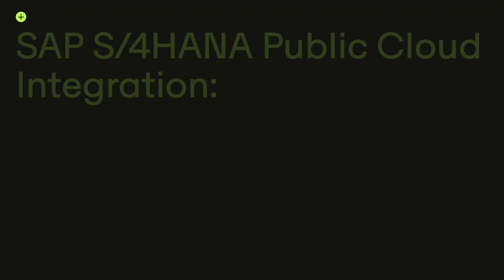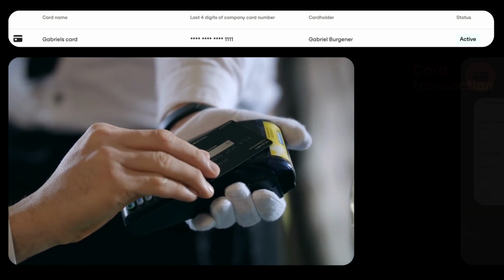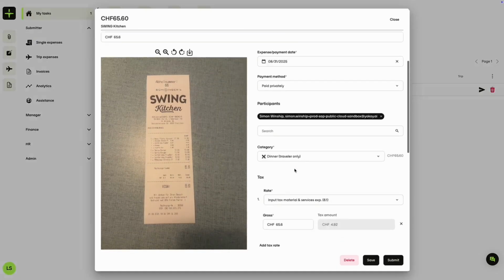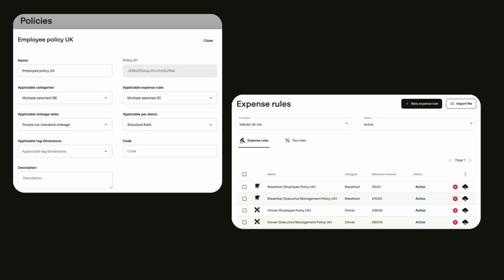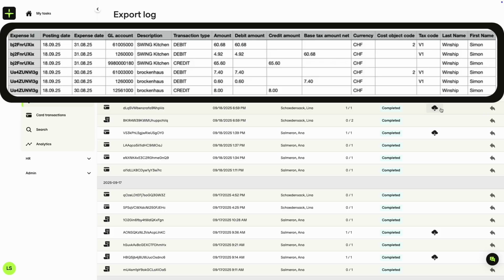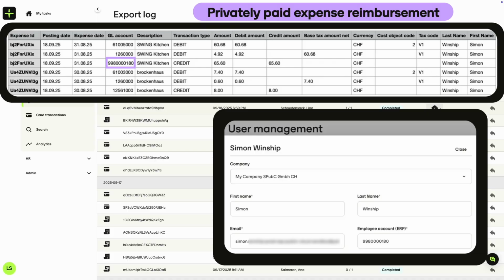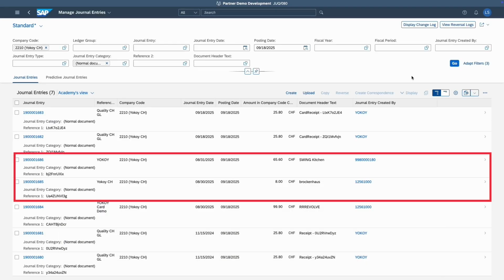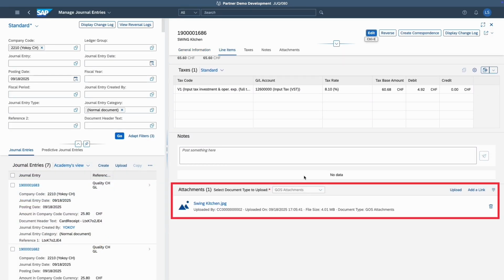SAP Public Cloud: Expense Reimbursement & Company Card Payments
Integrating Yokoy with SAP S/4HANA: Expense Reimbursements & Company Card Payments
Yokoy Expense | Yokoy Pay

Welcome to Yokoy Academy! This video guides you through Yokoy's Spend Management Integration for SAP S/4HANA Public Cloud. Learn how to handle employee expense reimbursements and company card payments efficiently. Discover how to upload receipts, select payment methods, and manage automated expense creation. Follow through the approval workflows, policy checks, and export processes to ensure accurate financial bookings in SAP. Understand the steps to export and track expenses in Yokoy, and how those expenses are reflected in your SAP system. Get ready to streamline your expense management with Yokoy and SAP!